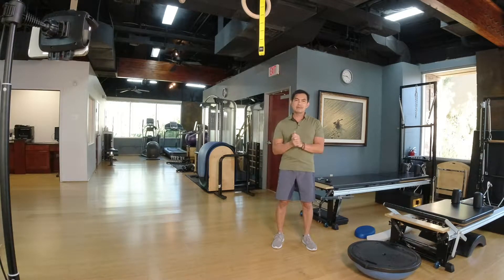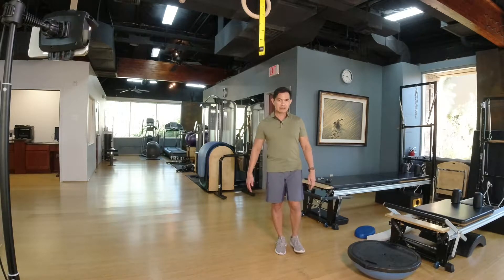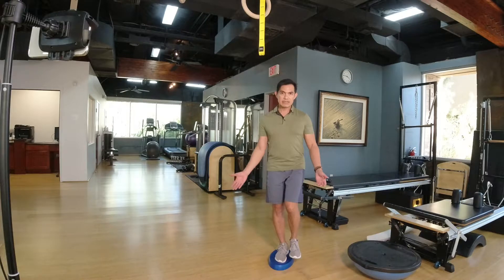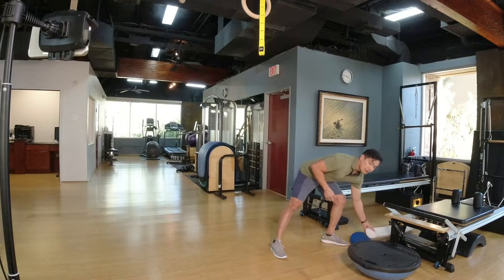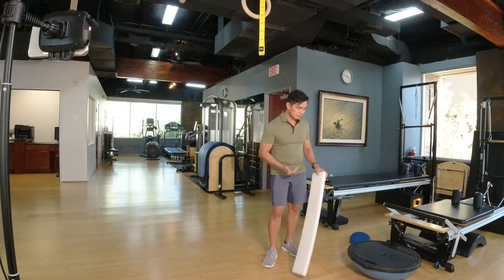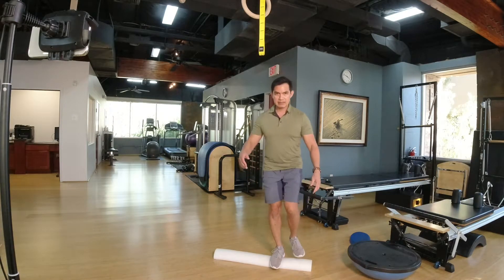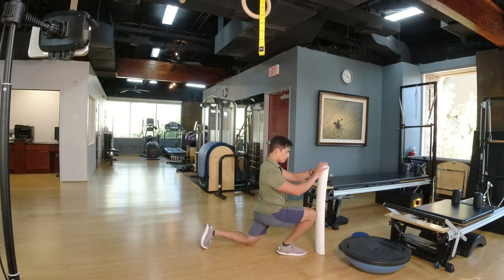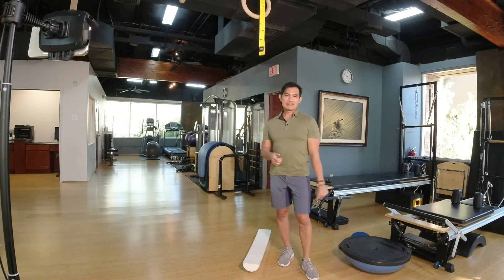3 Tips for Better Balance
Why do you need better balance? It helps you move better and prevents injury. You need balance to do almost everything in your daily life - get out of bed, step in and out of the shower, get up from a chair, walk, and bend down to tie your shoes. In this video, you will  learn 3 Tips for Better Balance.

* SMASH your FITNESS GOALS with this free pdf - Fitness Goals Tracker *

The Equipment I Use:
1. CANON 70D
2. LIGHTING SET
3. RODE MIC
4. BLUE SNOWBALL CONDENSER MIC
5. PNY 128GB HIGH SPEED SDXC MEMORY CARD

** I purchased all products in this video unless otherwise stated. If any products are sponsored, I only share on this channel products that I believe in and would use for myself, my family, or my clients. Therefore, all opinions and feelings expressed are my own. **

Please consult your physician before attempting any exercise to be sure you are cleared for fitness activities presented on any website and/or social media networks associated with Steve Vicera and/or Therapeutic Exercise with Steve (including but not limited to Facebook, Twitter, Pinterest, Instagram, YouTube, LinkedIn, or TikTok).

If you have chosen not to, you acknowledge you are participating at your own risk.

You should understand that when participating in any exercise or exercise program, there is the possibility of physical injury. If you engage in this exercise or exercise program, you agree that you do so at your own risk, are voluntarily participating in these activities, assume all risk of injury to yourself, and agree to release and discharge Steve Vicera and Therapeutic Exercise with Steve and their partners and affiliates from any and all claims or causes of action, known or unknown, arising out of Steve Vicera's and/or Therapeutic Exercise with Steve's negligence.